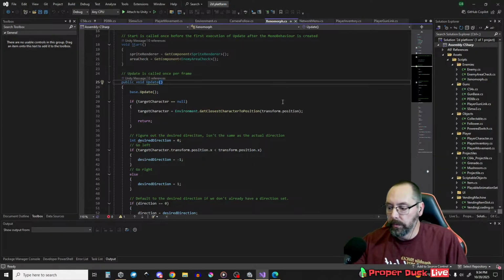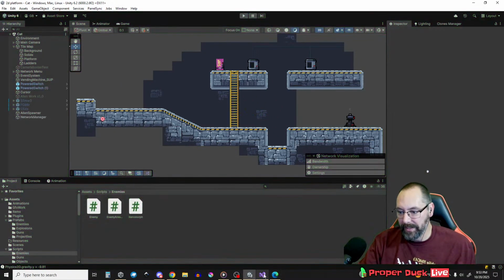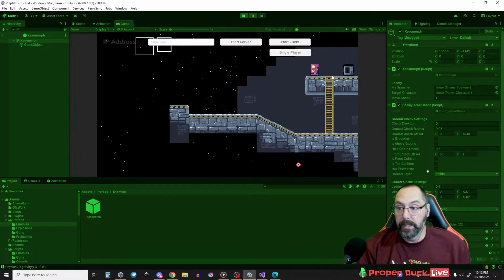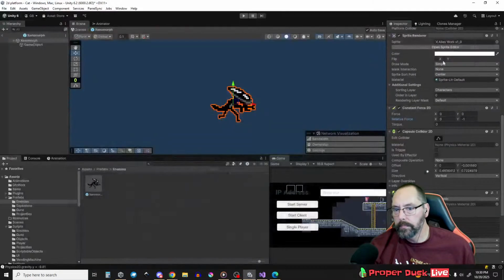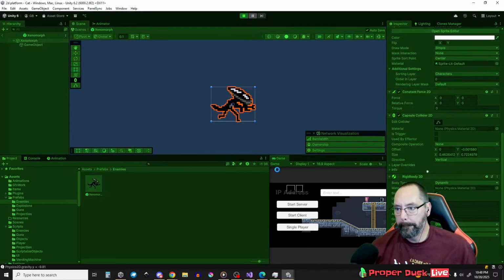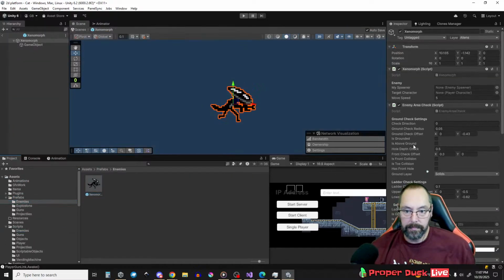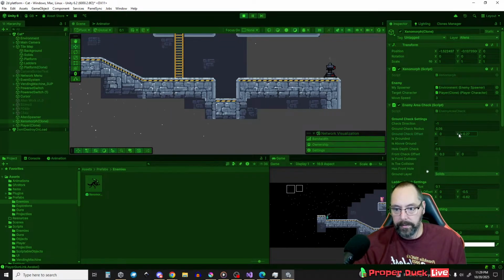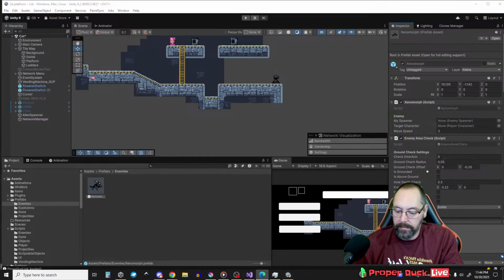Game Dev With Gary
Game Development, Unity 3d. C#
2D Multiplayer Alien Survival